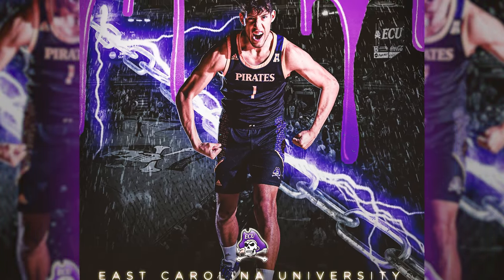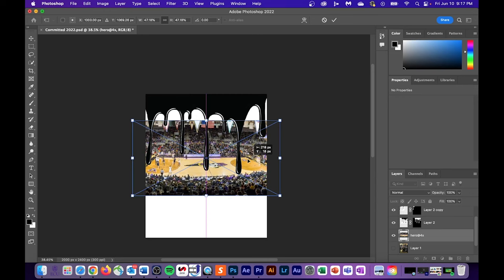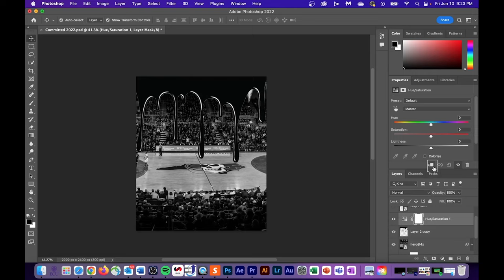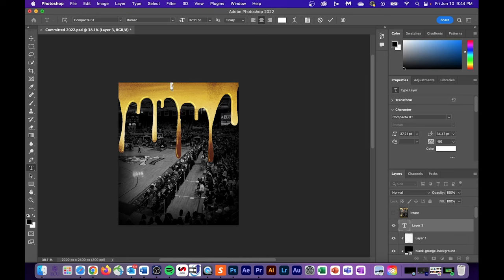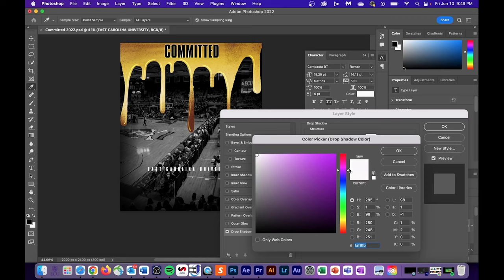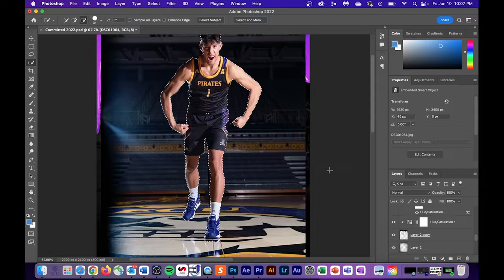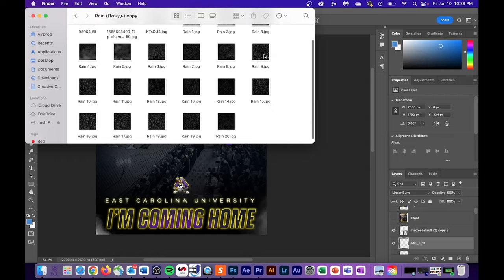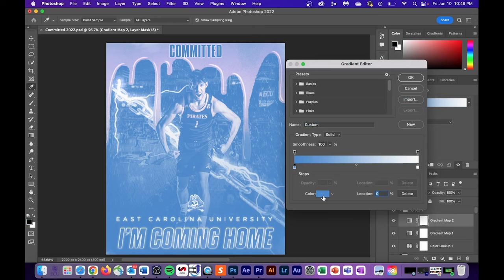Photoshop Tutorial: How to Make a Commitment Graphic | OVERLAYS INCLUDED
| DESIGN TUTORIAL | In this photoshop tutorial I breakdown social media graphics for college, sports and club teams. This is a commitment graphic design breakdown/tutorial. This video will describe how to create a poster design for ANY Sport. Sports graphic designs are super easy to make, just follow along with the video and pause when needed! If you have any social media posts from professional teams that you were wondering how they were done leave a comment for me or DM on instagram (link below) and I might feature it on my next video! FREE ASSET PACKAGE BELOW FOLLOW ALONG WITH VIDEO!

FOLLOW ALONG VIDEO WITH ASSEST PACKAGE

The specific parts of the design can be found in the timestamps below! Make sure you have those notifications turned on(🔔) so you don't miss when I drop that FREE PSD!!!

⏱Timestamps ⏱
0:00 Intro
0:20 Step One: Background Drip
1:09 Step Two: B/W Darken Background
2:01 Step Three: Drip Color
3:21 Step Four: Text
5:52 Step Five: Player Effects
6:26 Step Six: Overlays
6:46 Step Seven: Chain/Lightning BG
7:08 Step Eight: Adjustment Layers
7:55 Outro

📆 Schedule 📆
YES I know I took some time off but IM BACK NOW!!!
My schedule for posting in SUMMER OF 2022 is as follows, I am posting on every MONDAY 11:30AM (EST) !!! This is so you will always know when I am uploading. So if you want to check out the graphic for the week before they are uploaded to YouTube then hit me with a follow over on Instagram!

🔗 Links 🔗
⬇️ PSDs, Graphics Packs, Early Access to Videos ⬇️

🧑‍💻Tech🧑‍💻
27 inch 4K UHD View Sonic Color-Pro Monitor